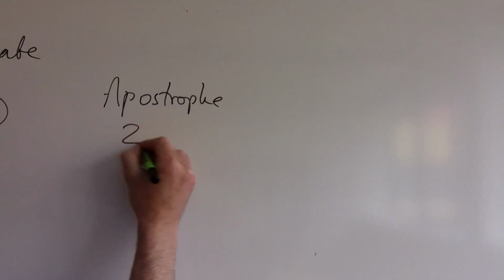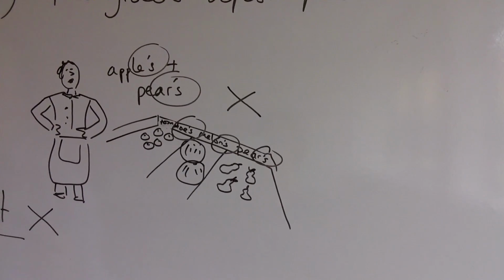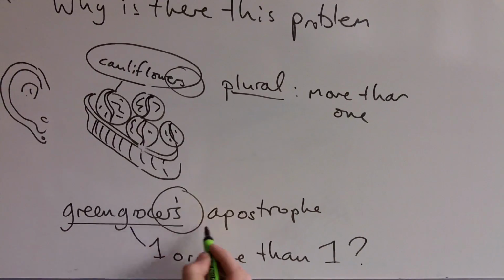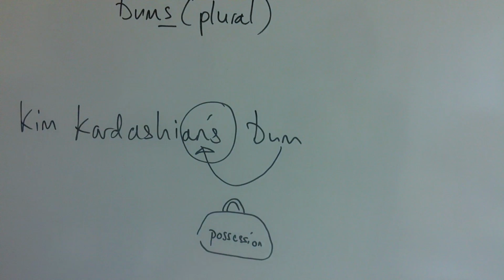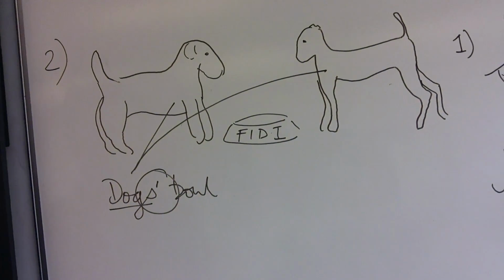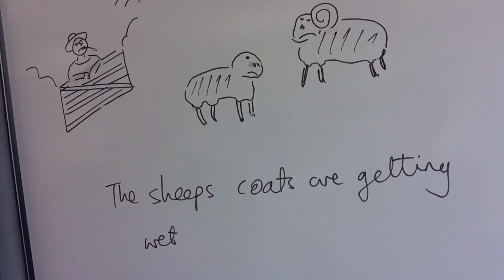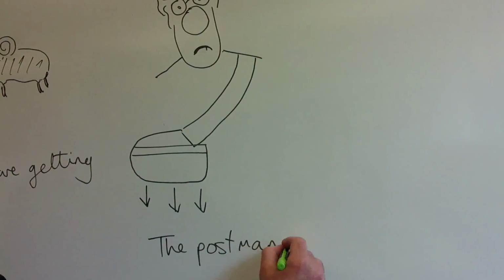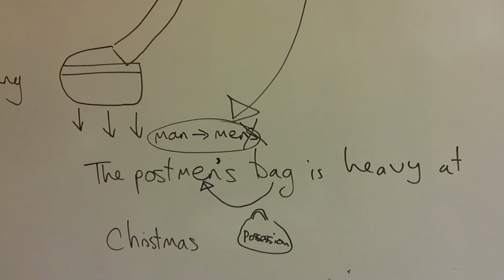Apostrophe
A how-to guide on the apostrophe and apostrophe problems